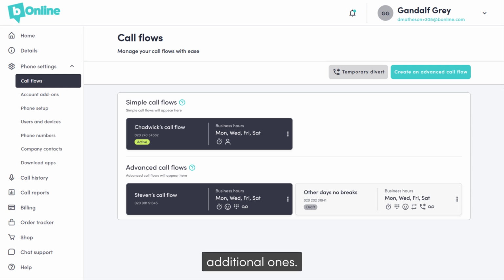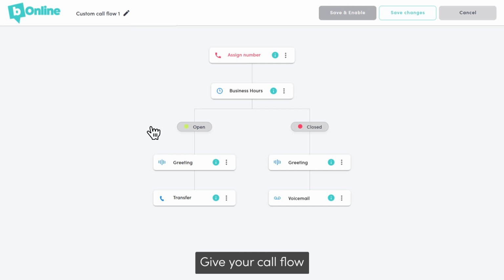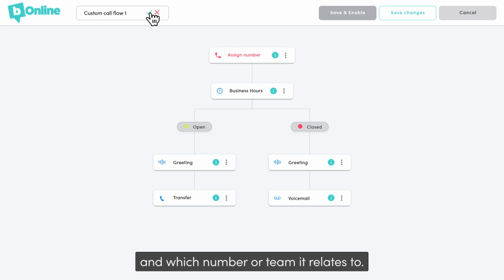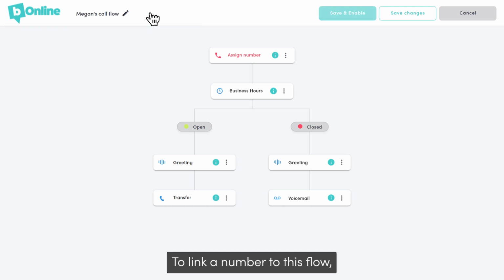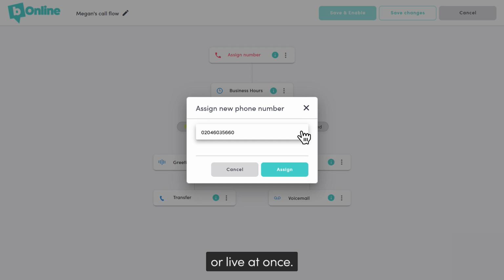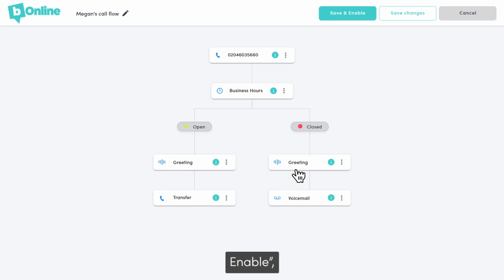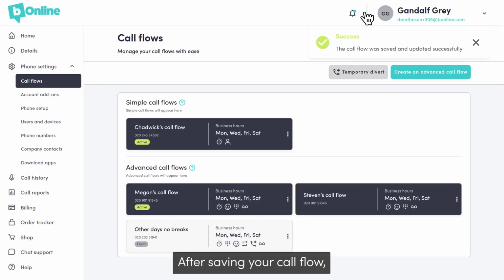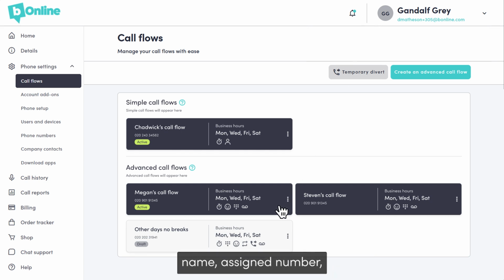Managing Multiple Call Flows in MYbOnline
Discover how multiple call flows work inside MYbOnline and how to manage them effectively. This tutorial explains how different call paths can be configured to route calls based on your business needs.

Perfect for businesses with different teams, services, or campaigns.